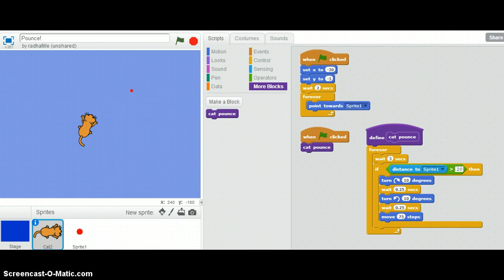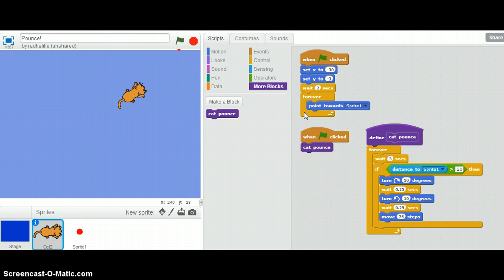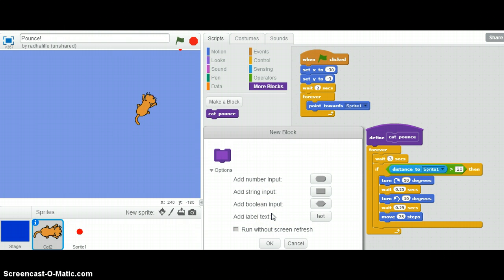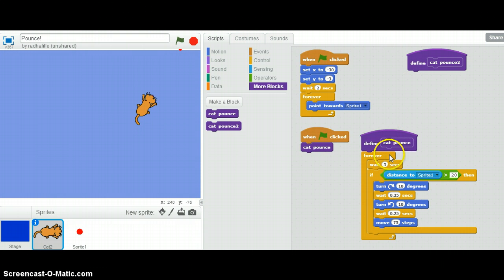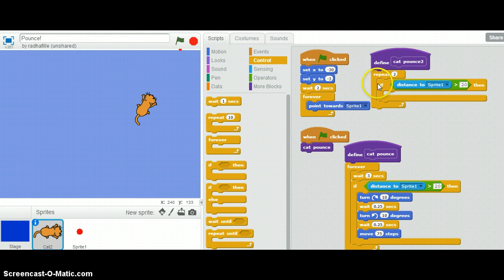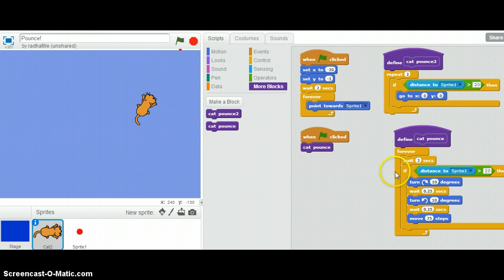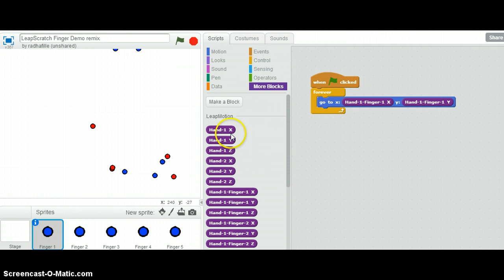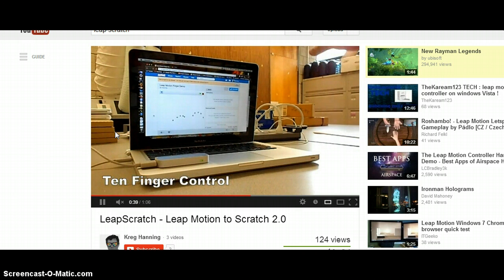Make a Block - Scratch 2.0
creating custom animation blocks